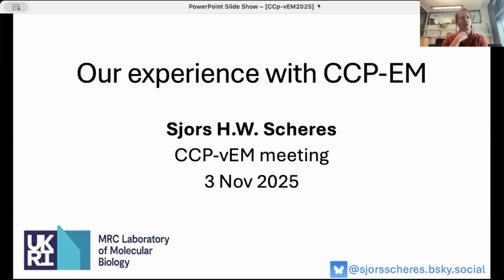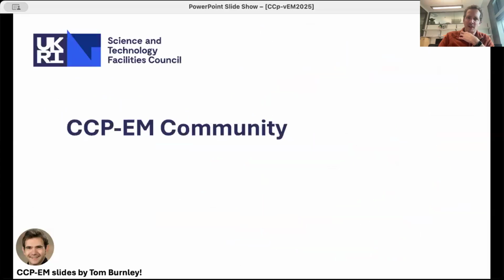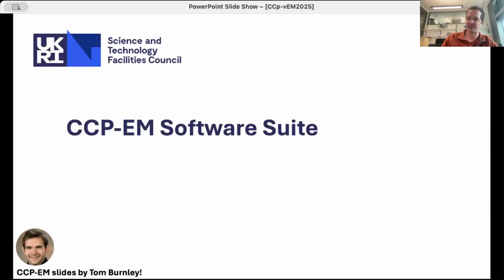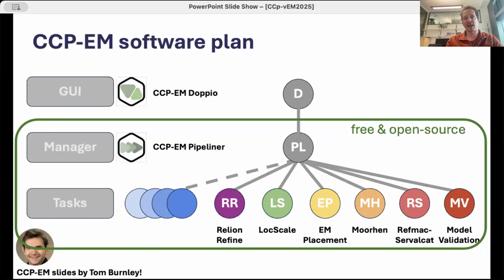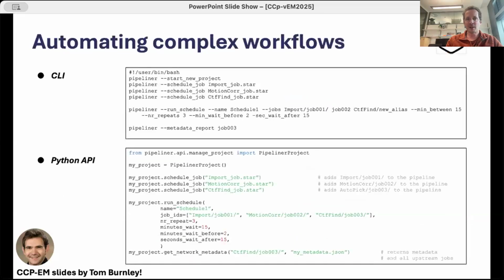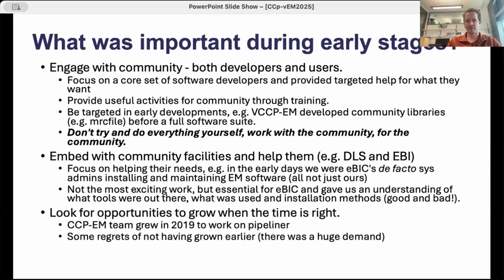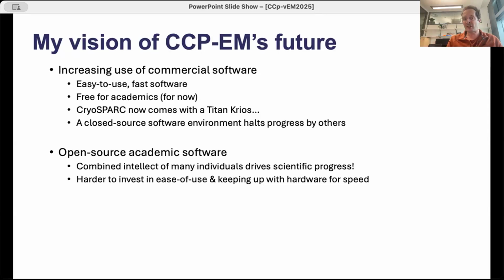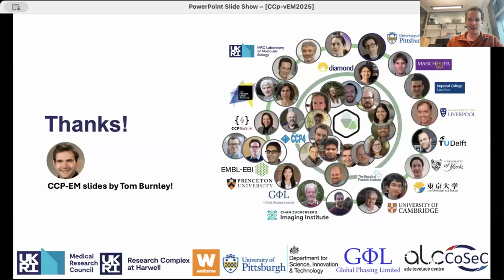Our experience with CCP-EM with Sjors Scheres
This video shows Dr Sjors Scheres' talk, 'Our experience with CCP-EM', given at the inaugural CCP-volumeEM community meeting (The Francis Crick Institute, London • 3 Nov 2025).

Dr Scheres described the development and impact of the Collaborative Computational Project for Electron cryo-Microscopy (CCP-EM) as both a community building and software-development effort for biological EM.